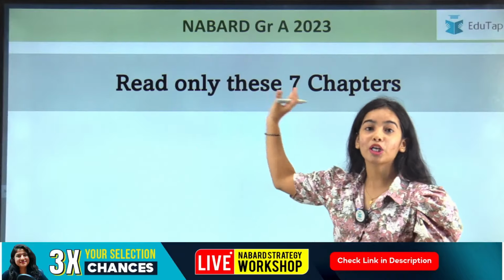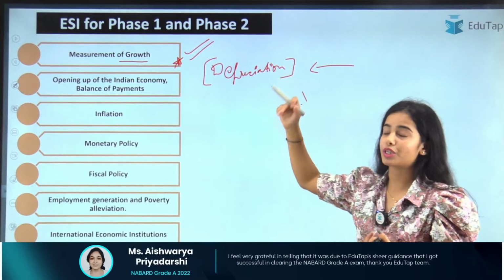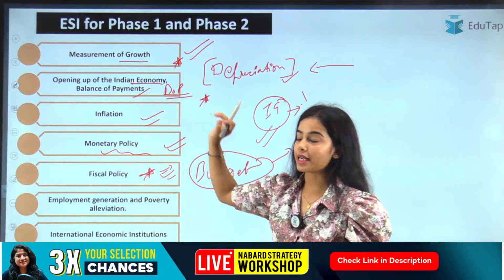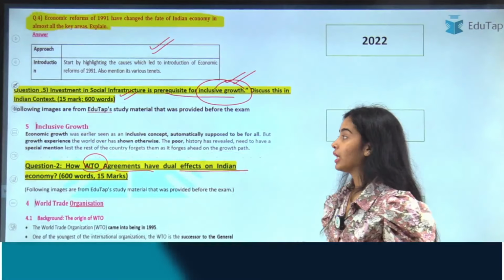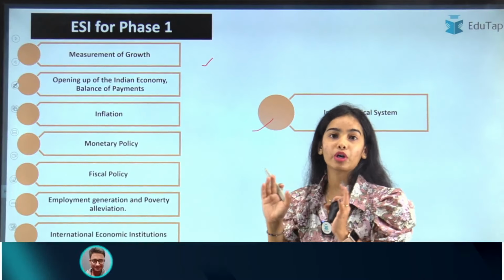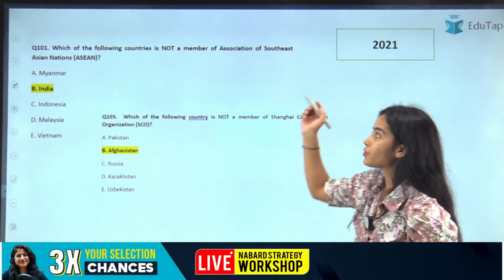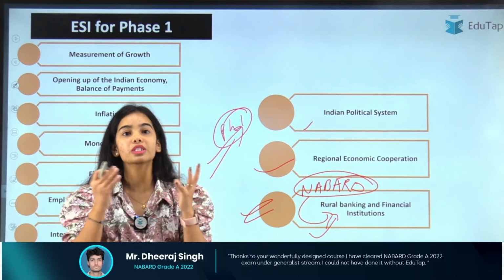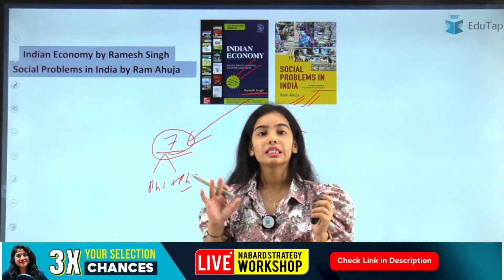ESI Syllabus NABARD Grade A Exam | How To Prepare Economics for NABARD | ESI Topics & MCQs NABARD